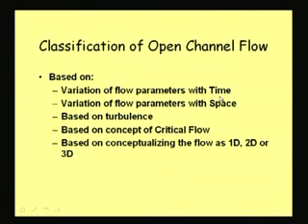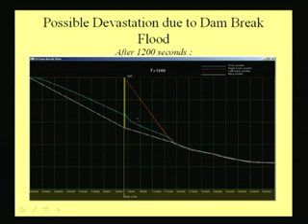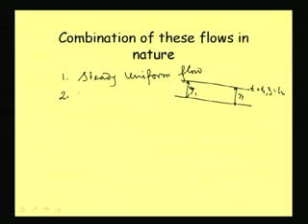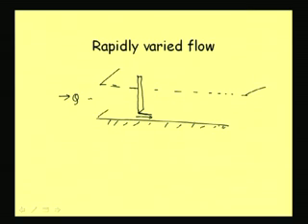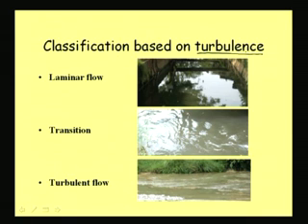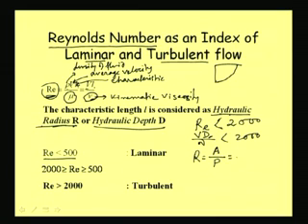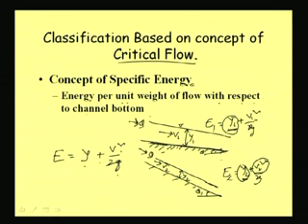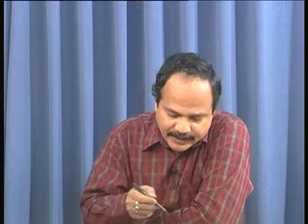Mod-1 Lec-3 Open Channel Hydraulics Part -2